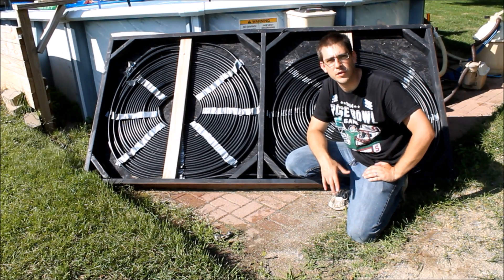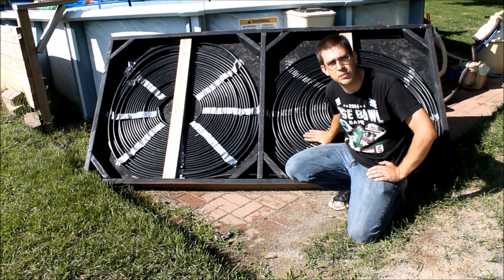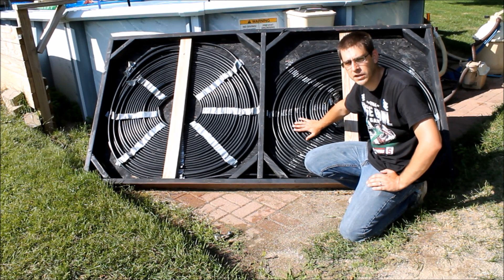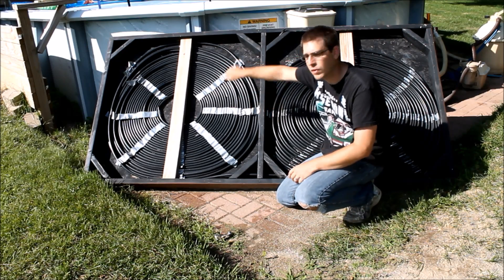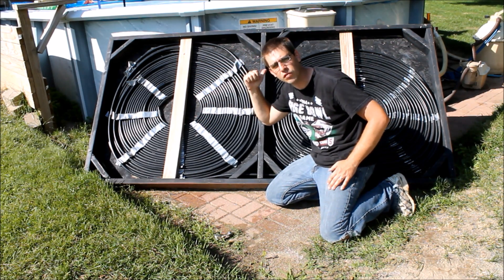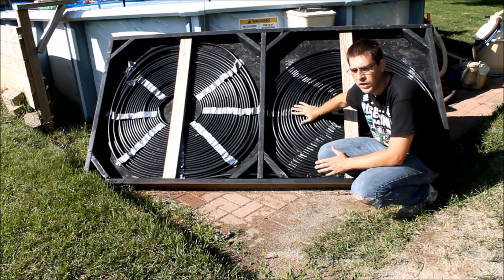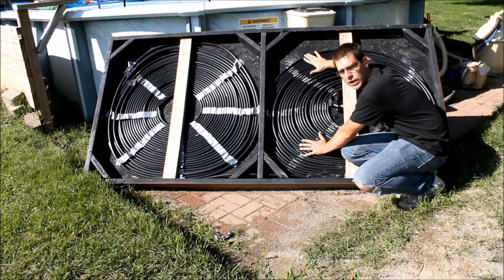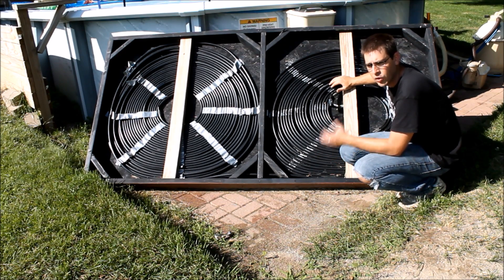Solar Pool Heater and Diverter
Watch this video to see our solar pool heater design and learn some tips and tricks when building your own. We are in the second season of using this solar pool heater to heat our pool and have been very happy with the results thus far. The heater is made of 2X4 construction and 3/4" particle board for the box. The tubing is 500 feet of 1/2" irrigation tubing which was purchased for less than $20. Once I get the tubing back into place I plan to cover the entire box with a piece of glass, plastic, or some other transparent material that can hold some additional heat in around the tubing.
     The diverter that I made here diverts some of the flow of pool water from the pool pump for both my solar heater and the wood burning heater. I let this run continuously through the solar heater when it is sunny. I will post a separate video on the exact temperatures once I get some figures put together but the heater helps keep the pool temperature around 80 degrees with less than 8 hours of sun light on the solar heater or pool. I also use a wood burning pool heater if we have a few days of rain or clouds to boost the temp back up.
      The overall cost of this project with the irrigation tubing, fittings, pvc pipe for diverter, valves, and wood for the stand was about $80. I also used some stain that I already had to seal up the untreated wood a little bit as well. Compared to the cost of the solar heaters that you can purchase this project is a fraction of the cost with more surface area of tubing that can capture more heat energy.

For more information on this and other sustainable projects please